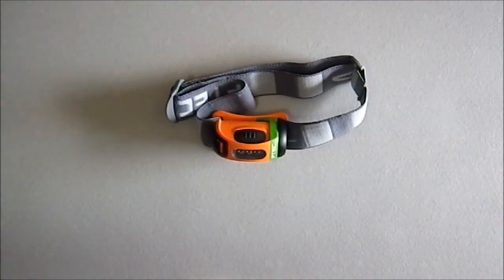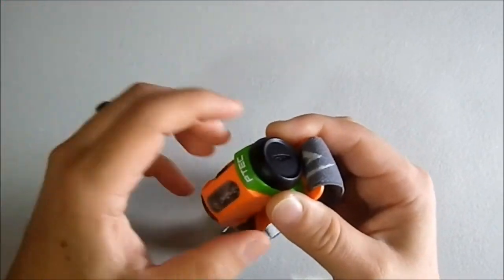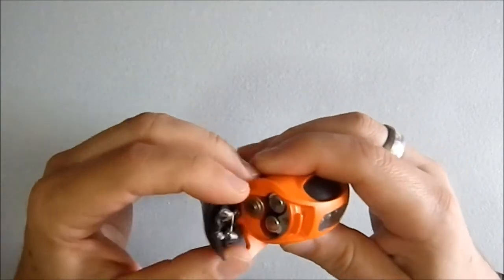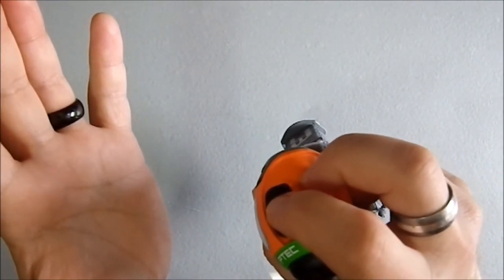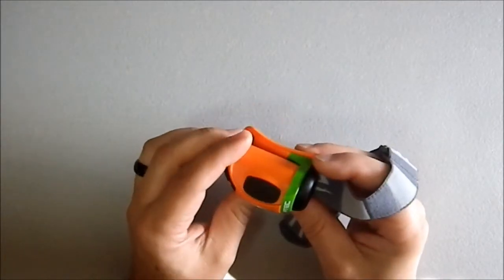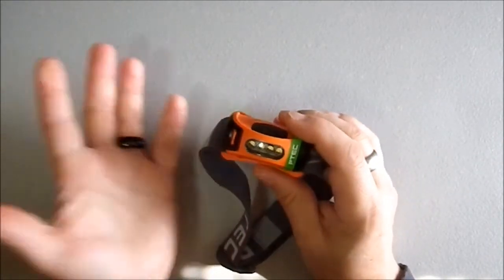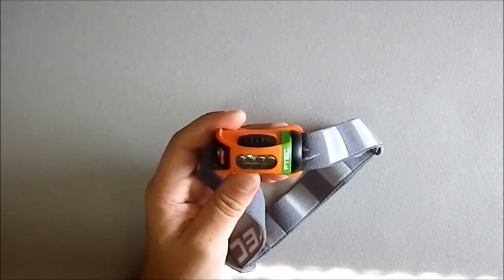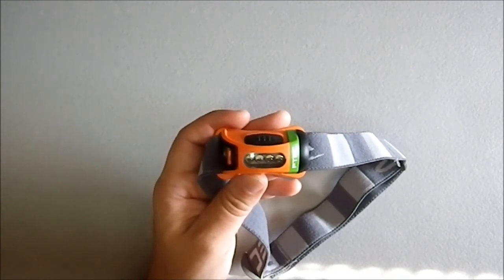Gear Talk: PTEC Fuel